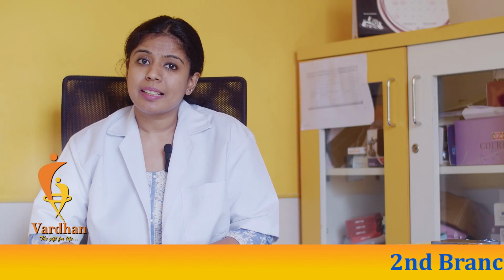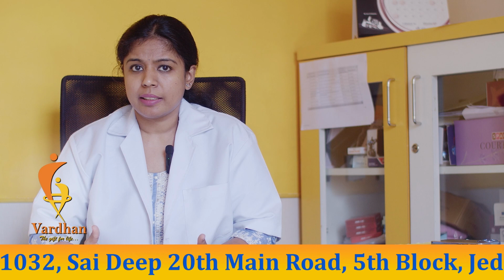Understanding Ovarian Cysts | Causes, Diagnosis, Treatment Options | When to Seek Medical Advice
IVF & Laparoscopy Centre is a one stop solution for all the fertility issues. Vardhan has been providing quality IVF care with internationally comparable services and successes rates. Our core strength lies in our ability to give to our patients comprehensive ART and allied services from basic diagnostic work-up to advances fertility-enhancing endoscopic surgeries and In Vitro Fertilization techniques all under one roof. We boast of a team of competent and skilled doctors and surgeons, well trained nurses and a sensitive and caring staff.

Dr. G.Rohini Kanniga
MBBS , MS OBG ,DNB ,FRM

1st Branch :
No.13,Banaswadi Main Road,
1st Floor Above Federal Bank,
Opp. Tamarind Restaurant Banaswadi,
Banagalore-560043

2nd Branch :
No. 1032, Sai Deep 20th Main Road,
5th Block, Jedra Halli, West of Chort Road,
Beside Sidvin Hospital Rajajinagar,
Bangalore - 560010